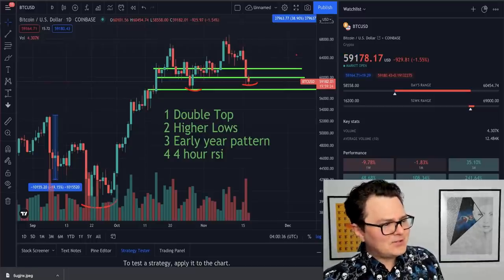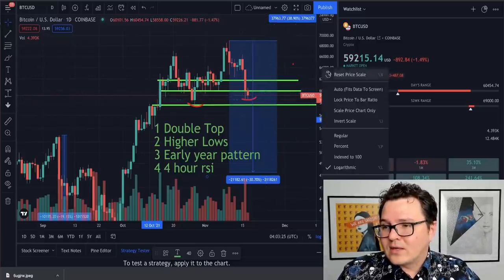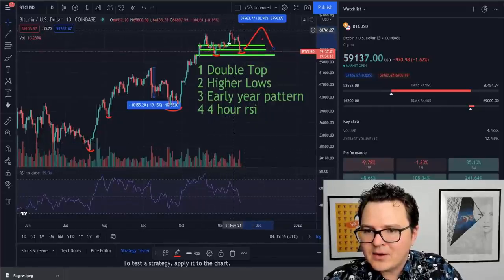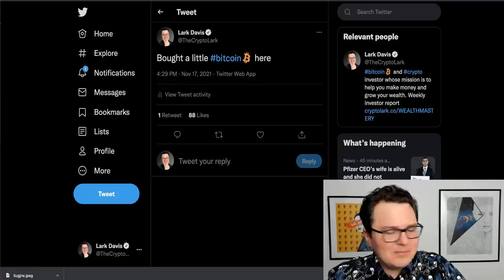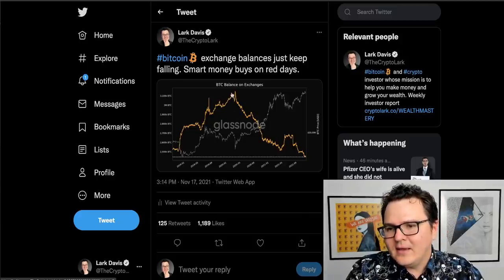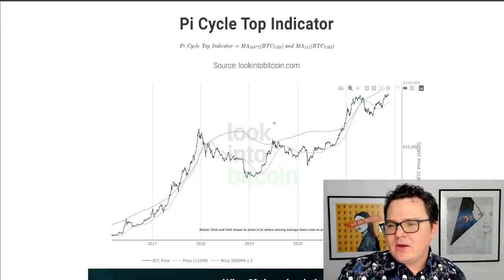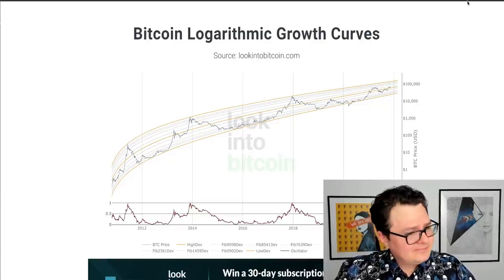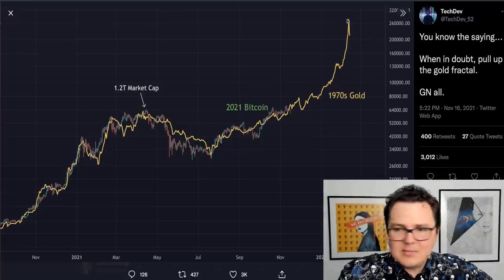7 Bitcoin Charts You Need To See Now!!!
You need to see these Bitcoin charts! Crypto news 2021

0:00 Today in Bitcoin
1:12 Bitcoin Analysis
9:55 Bitcoin Flows
12:20 Bitcoin Trends
13:50 Bitcoin Indicators
18:24 Bitcoin Gold

👀 BITCOIN BACK REWARDS CREDIT CARD AND $250 FREE BTC LENDING